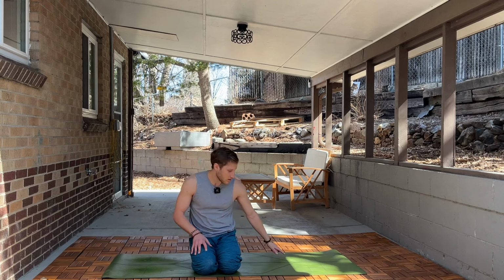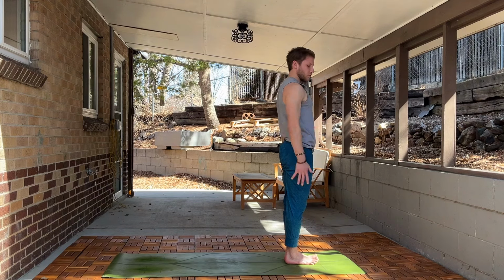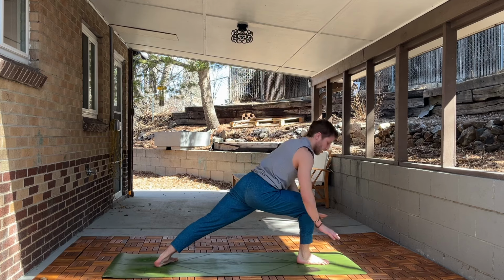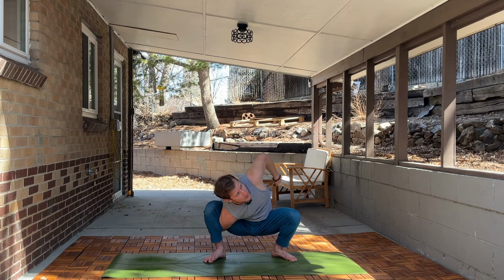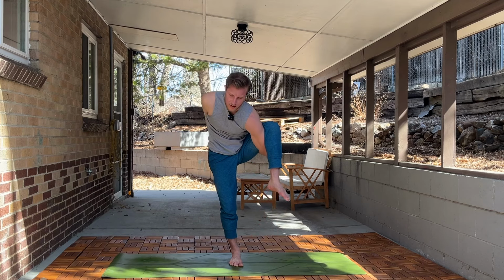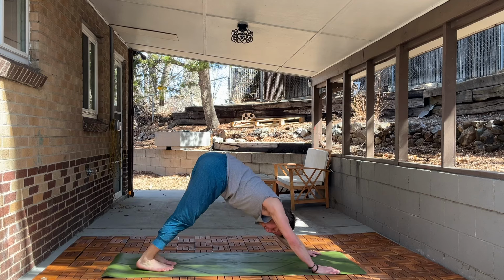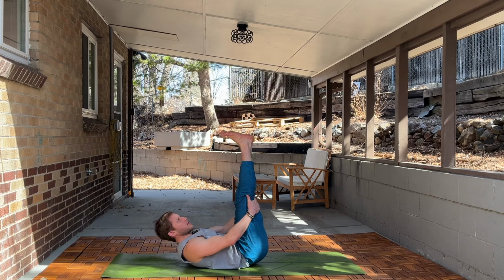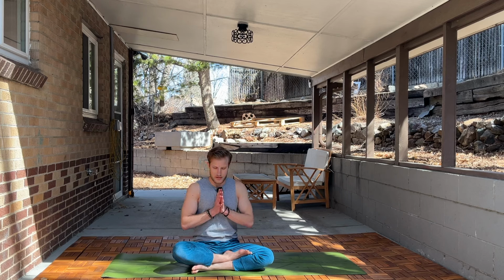Total Body Yoga Flow | 50 Min Power Yoga Class | Yoga with Mike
Welcome back to "Yoga with Mike"! 🌟 After a brief hiatus, I'm thrilled to reconnect with you through our shared practice. In this rejuvenating session, we'll embark on a journey of strength, flexibility, and inner peace. 🧘‍♂️

It's been quite the adventure for me over the past few months, wrapping up physical therapy school and settling into a new chapter in a different state. But now, I'm delighted to be back on the mat, ready to guide you through this classic all-levels vinyasa flow class. 💪

Whether you're a seasoned practitioner or just beginning your yoga journey, this class is designed to meet you where you are. We'll explore a variety of poses and sequences that engage the entire body, leaving you feeling invigorated and centered. 🌿

As we flow through each posture, remember to honor your body and breathe deeply into each movement. Allow yourself to let go of any tension or stress, embracing the present moment with openness and grace. 🌬️

I'm thrilled to be back creating content for you, and I have many more classes planned for the future. 🌟

Thank you for your continued support and dedication to your practice. Your presence here means the world to me, and I'm grateful for the opportunity to share this sacred space with you. Let's dive in and flow with intention, joy, and gratitude. Namaste. 🙏

⏰ Video Duration: 00:49:49

I would like to invite my viewers to come to visit me at my other locations.